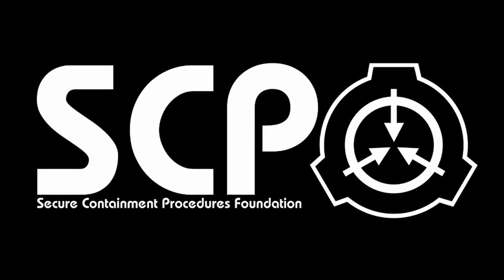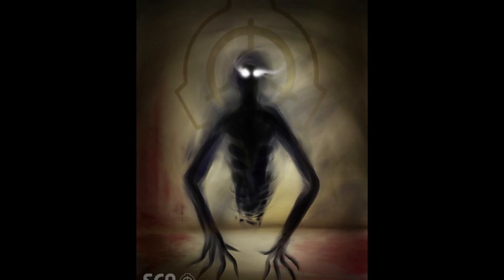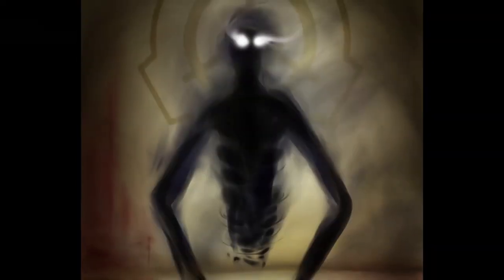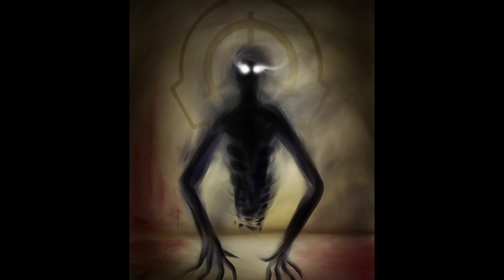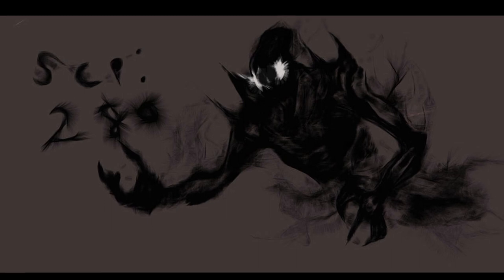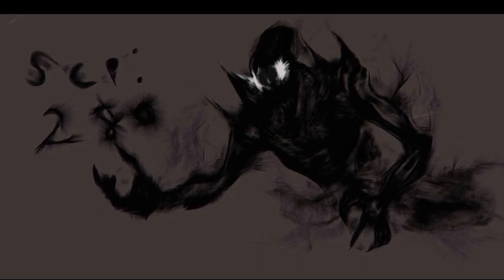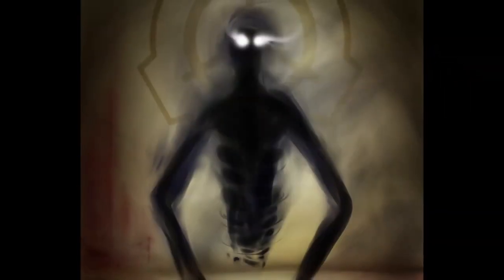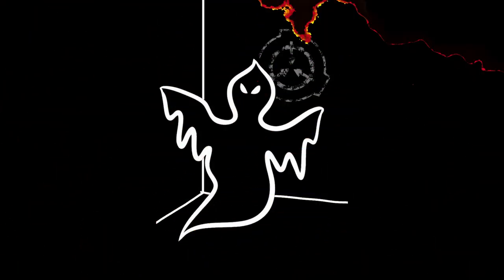SCP 280 - The Darkness That Stares Back